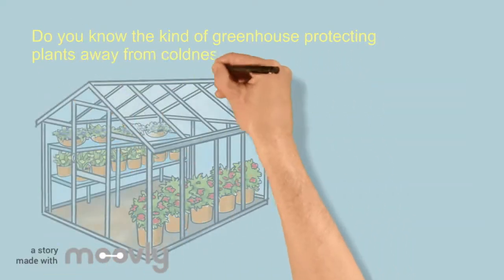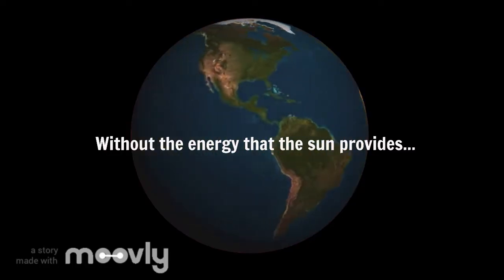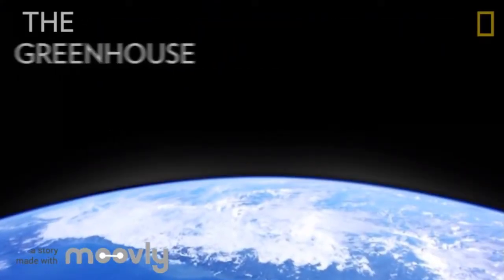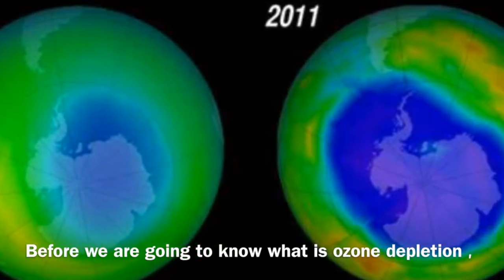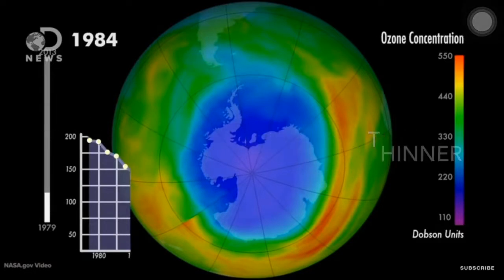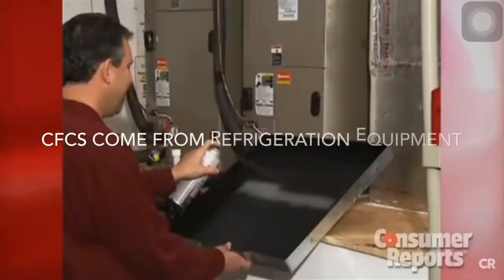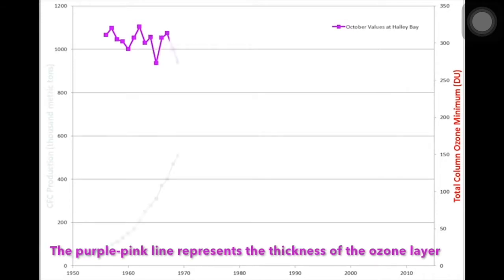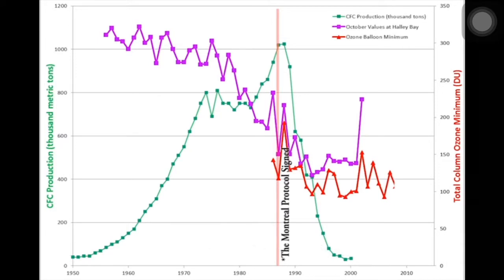Greenhouse Effect & Ozone Depletion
Grade 10 School Group Project
(copyright, covered version)